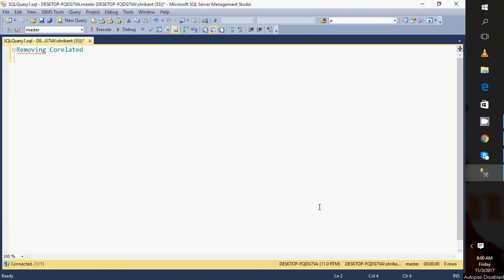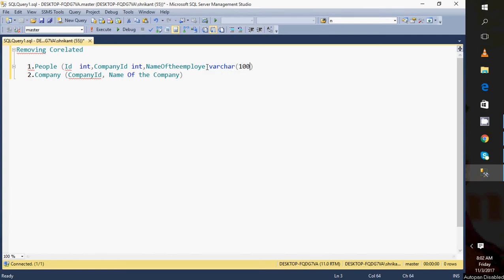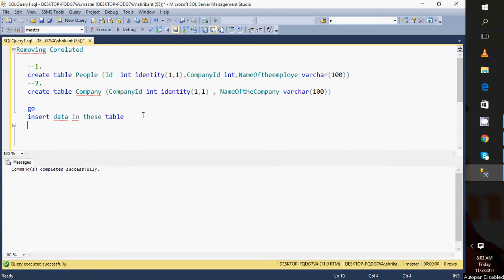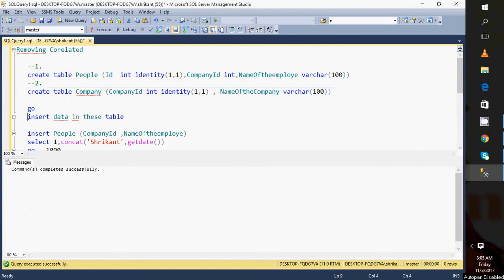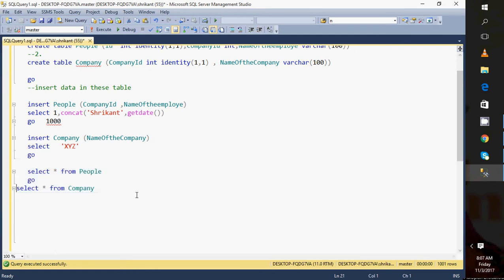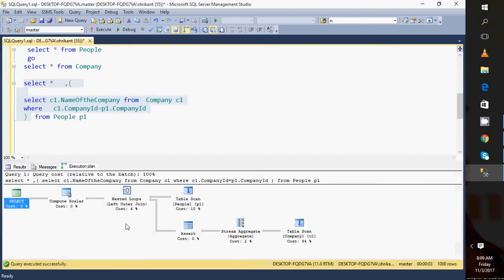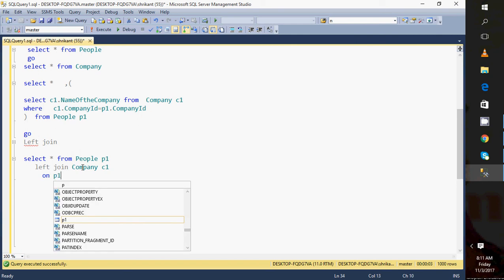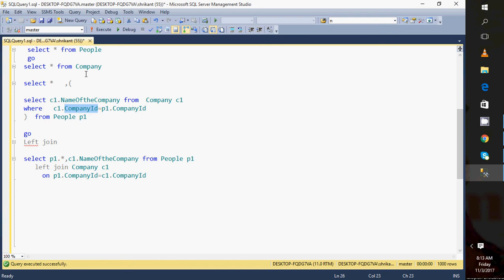Performance Improvement in SQL Server||Performance Tuning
SQL server interviewquestions interview questions and answers performance in sql